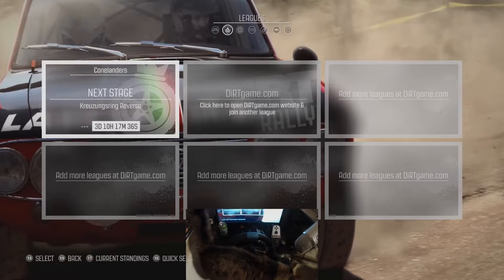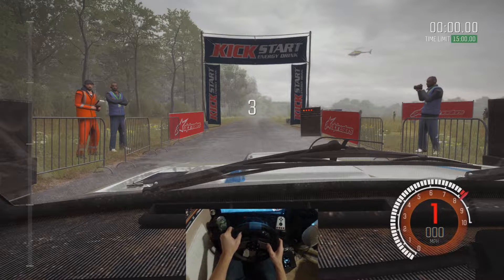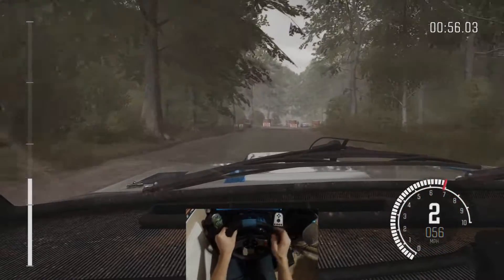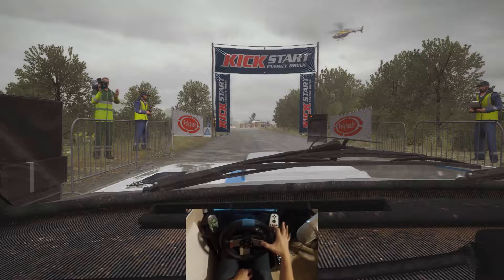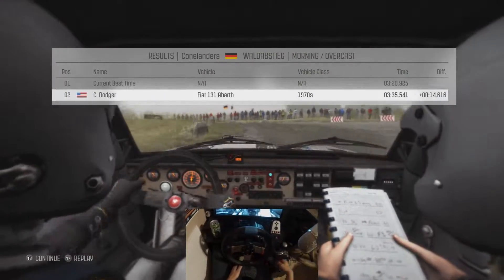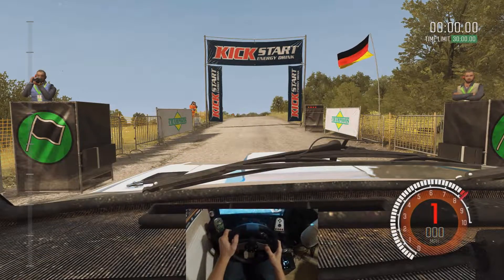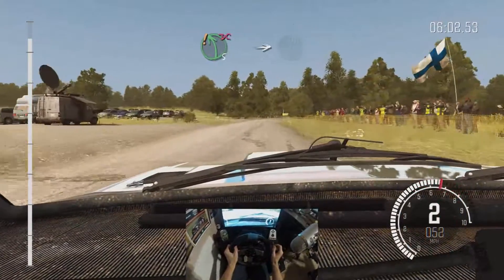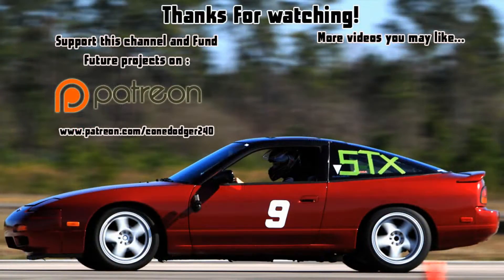Conelanders Dirt Rally League | April 1970s | Germany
This league is still open and will have weekly events!